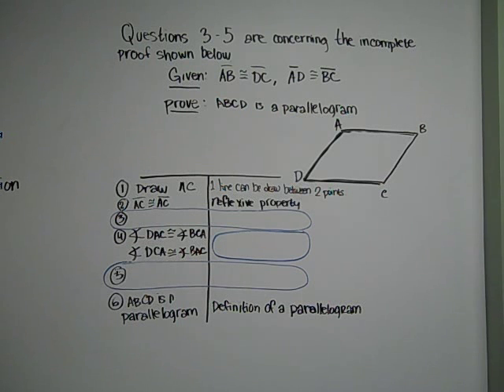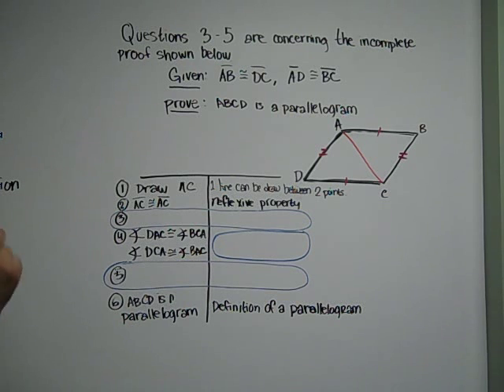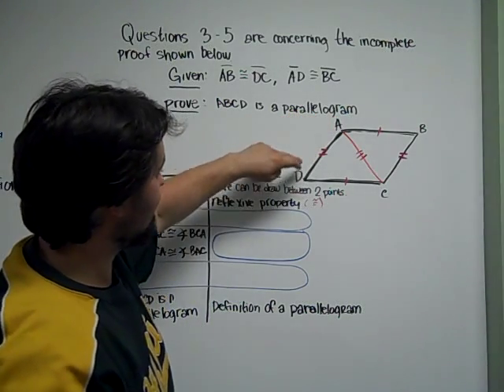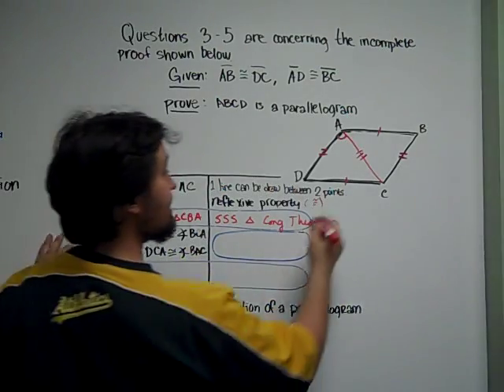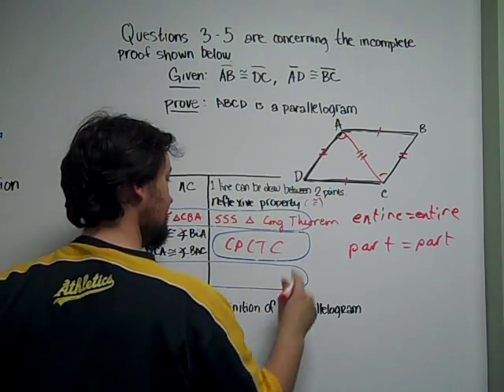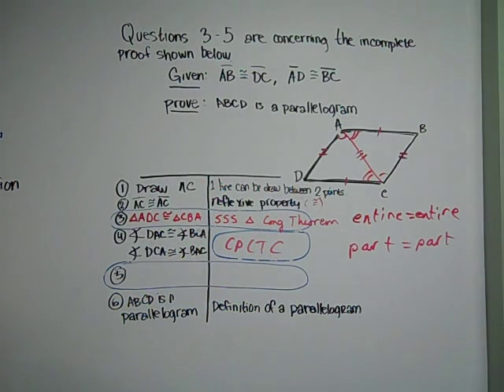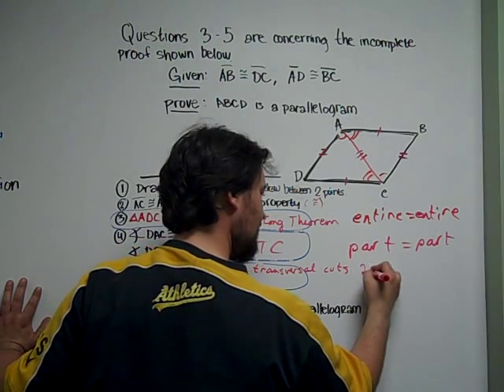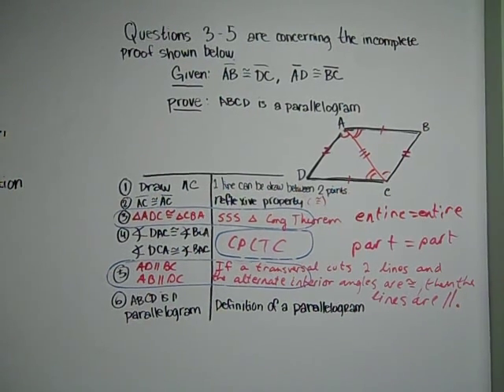CSET Math Subtest 2 Geometry / Multiple Choice / Euclidean Geometry